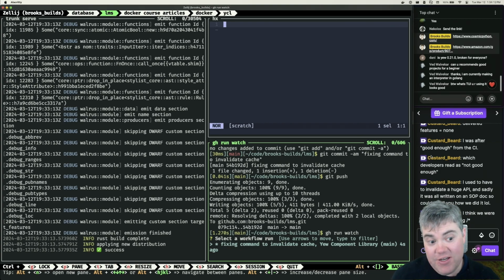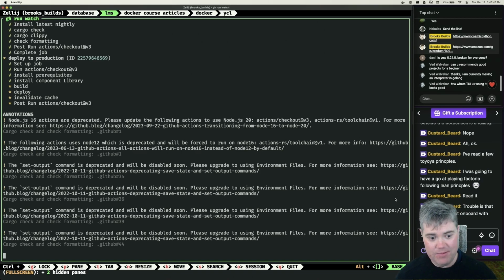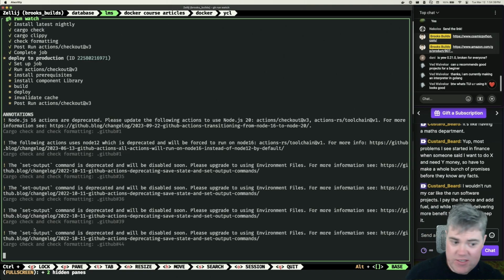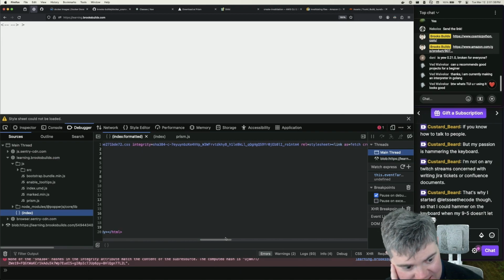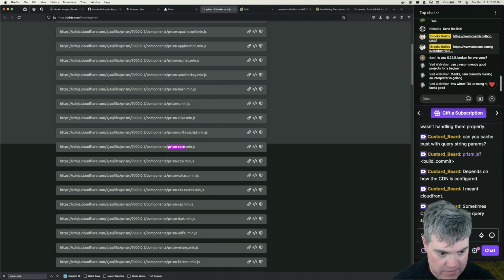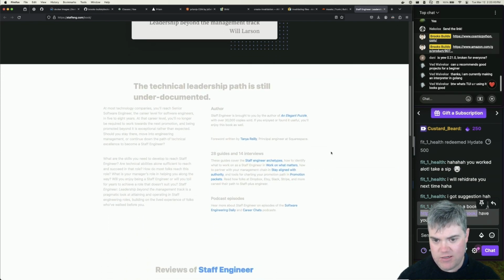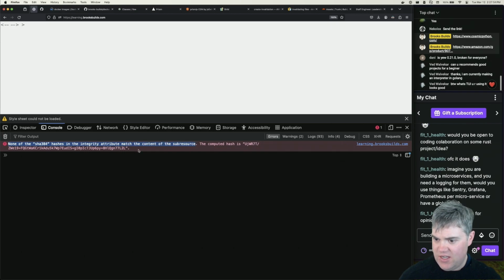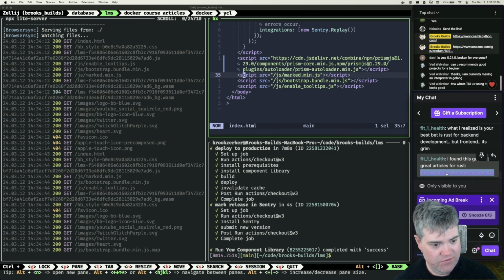Updating LMS for Docker course VOD part 9